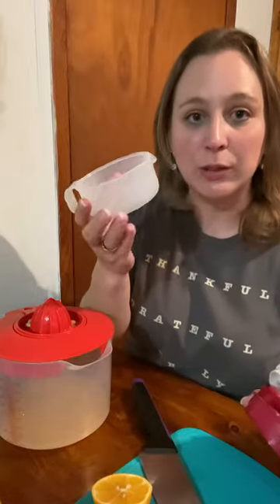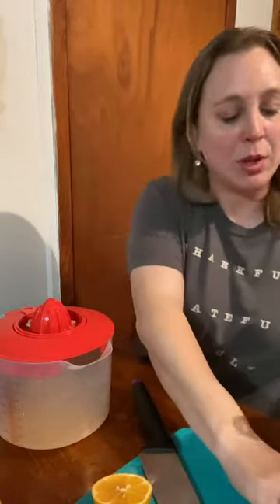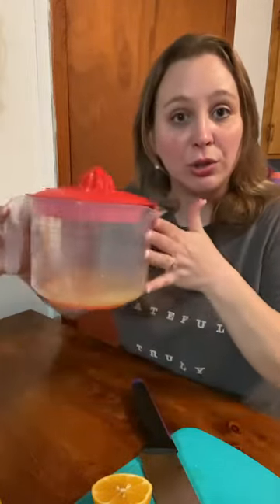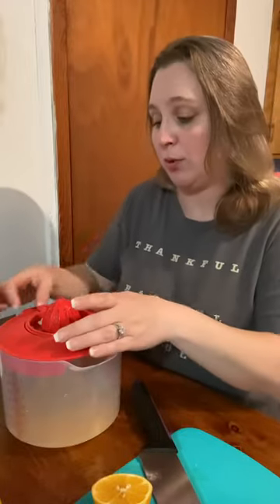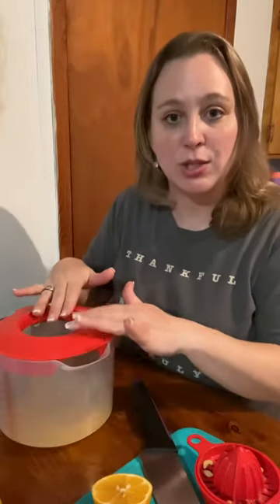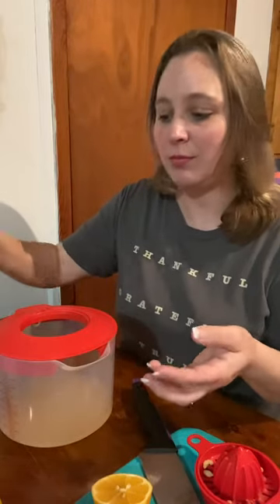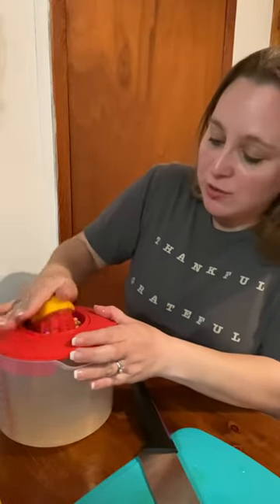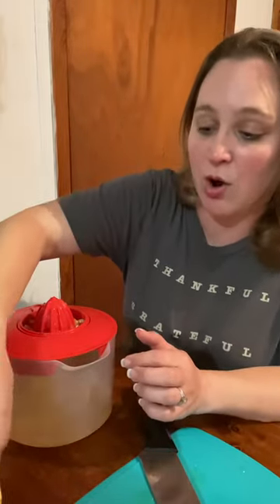Mix N Store Pitcher Lemon Demo